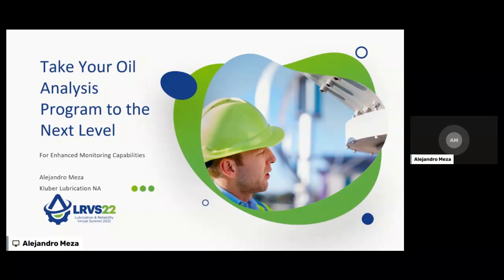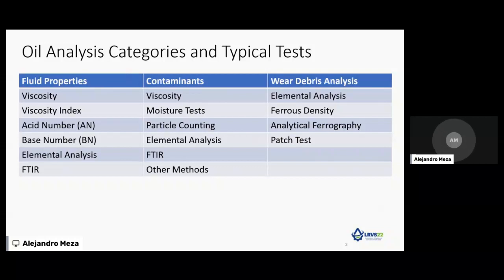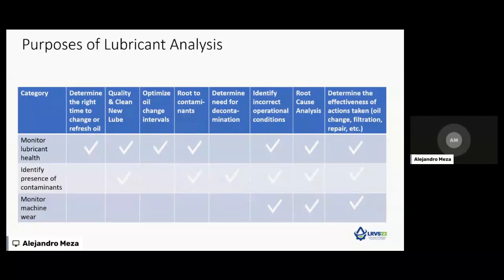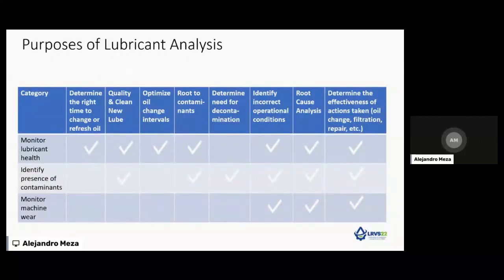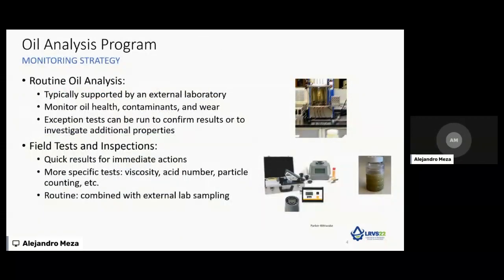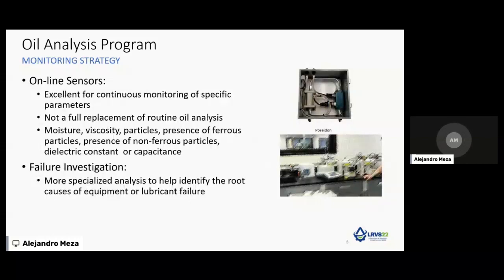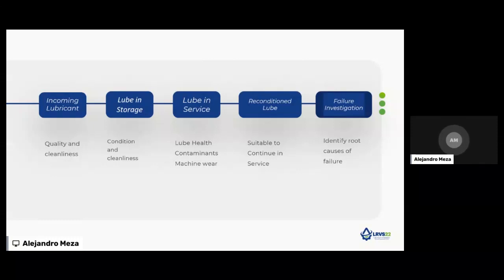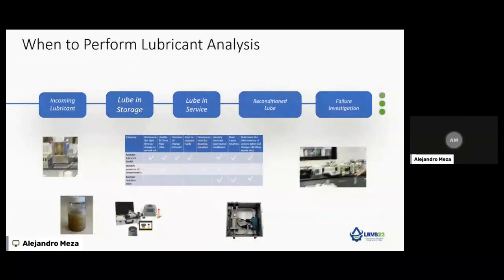Taking Oil Analysis to a Higher Level by Alejandro Meza, Allied Reliability, Inc.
Alejandro Meza, Senior Reliability Engineer, Allied Reliability, Inc.

Oil analysis is an extraordinary condition monitoring resource when it is implemented with a holistic perspective. A complete approach goes beyond just routine lab analysis of lubricant in service. Oil Analysis can be implemented for control of new lubricants, lubricant in storage, reconditioned oils, and as a strong resource for failure investigation as well. This presentation will cover this holistic approach of oil analysis supported by the potential benefits for the plant reliability.